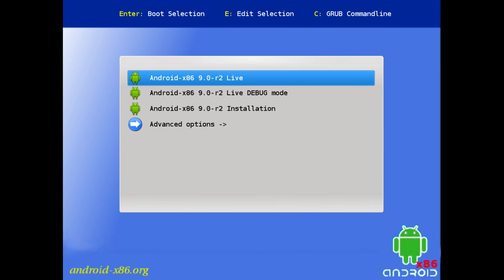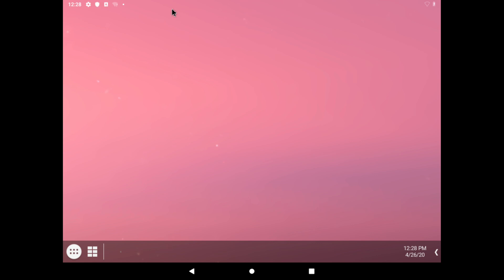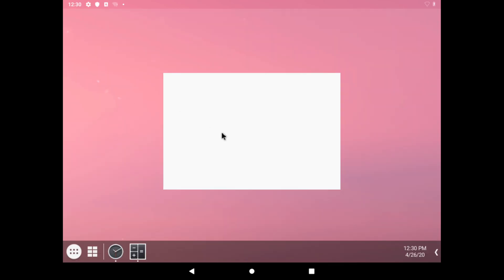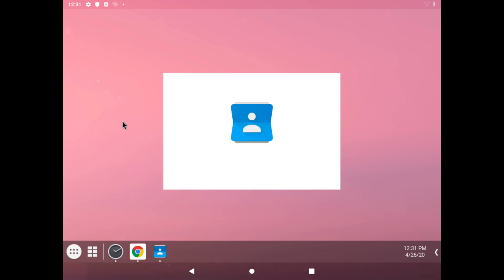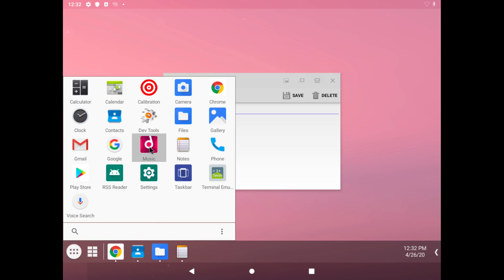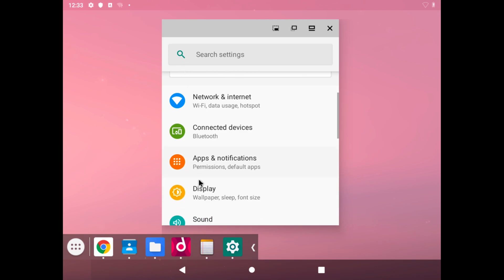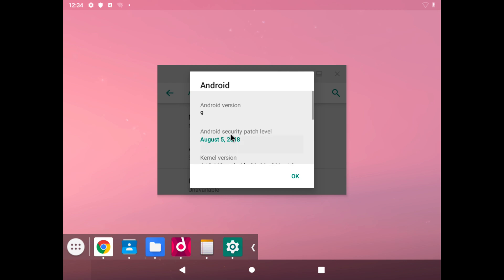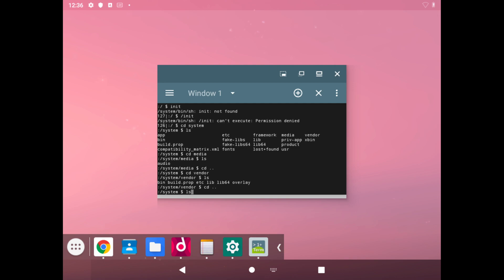Android 9.0 x86 Demo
With the development of Android, there have been multiple x86 variants of the OS that were introduced. This video will show the Android 9.0 (Pie) x86 variant being run on a virtual machine.